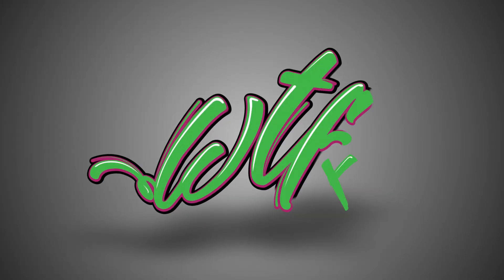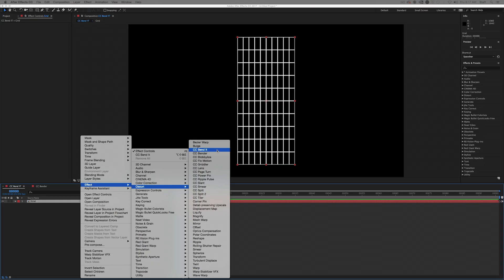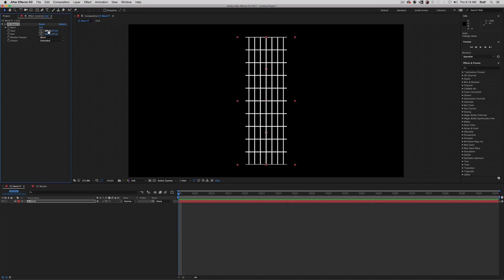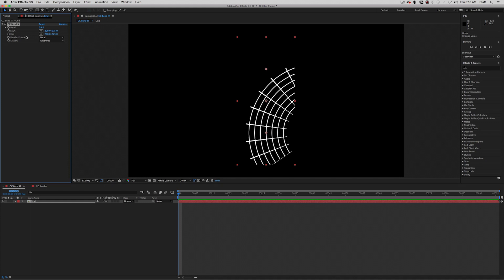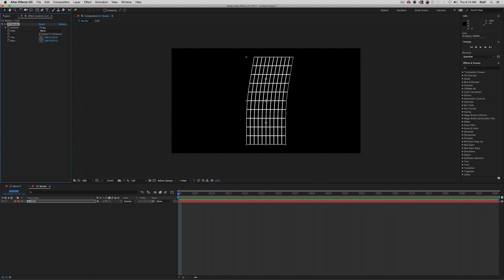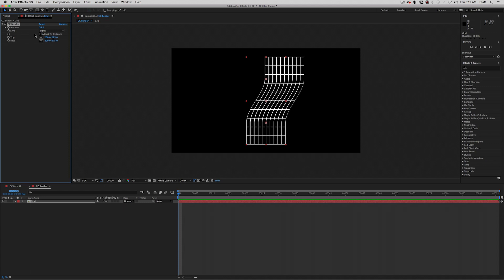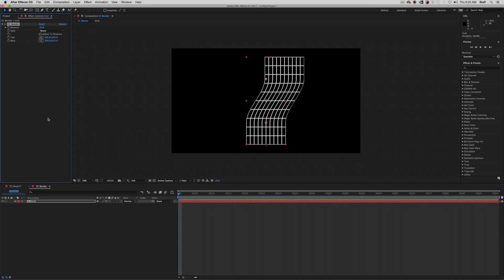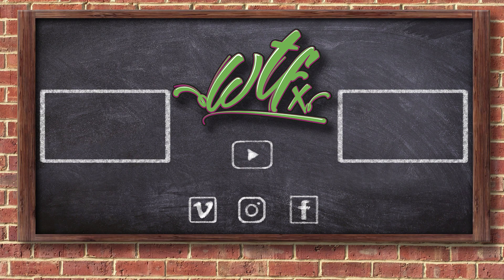After Effects Tutorial: Distort: CC Bend It & CC Bender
Distorts: Part 3

If you've ever looked at an effect that comes with After Effects, and wonder what it does?  This is the channel for you.  In this series, we are looking at the different Distort plugins and discuss the subtle differences between them.  Here, in part 3, we are discussing two very similar distorts that are meant to bend an object or an image; CC Bend It and CC Bender.  If you've curious as to what the difference is, and how best to use them, you've come to the right place.

Featured song: Bend It by Dave Dee Dozey Beaky Mick & Tich
(Fun fact - Bend It reached no 2 in theUK charts in Sept 1966) .  You can check out the whole video here: